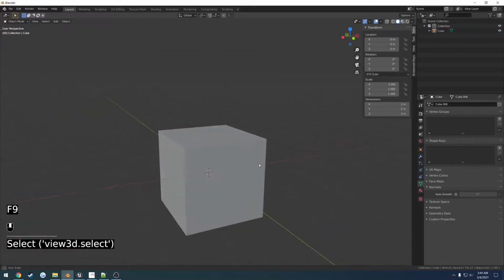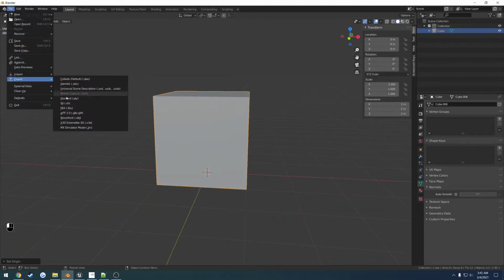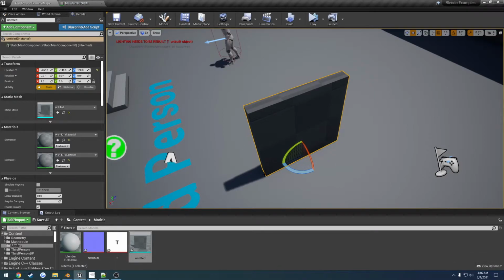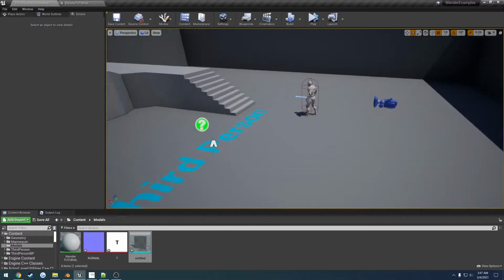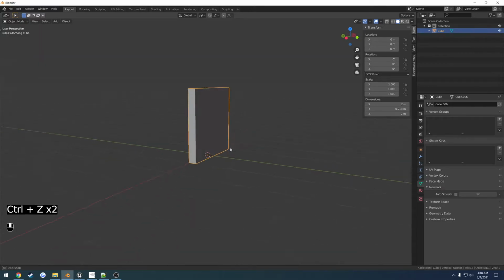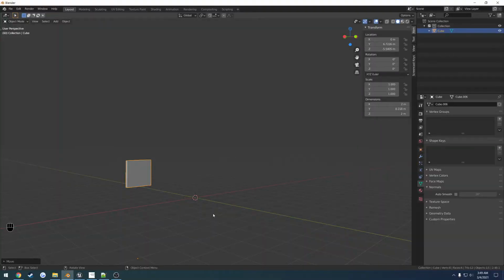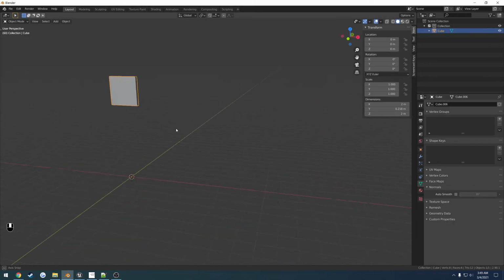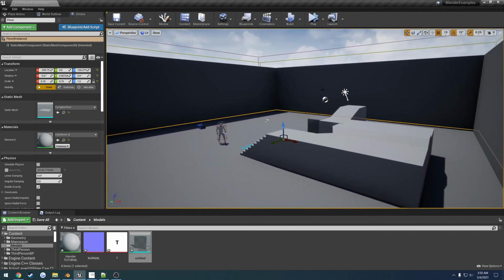Blender for Game Dev #7: Origin Points